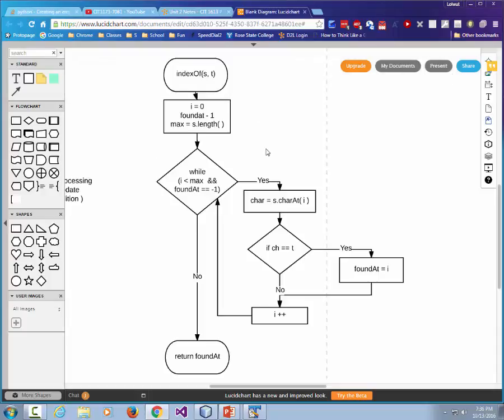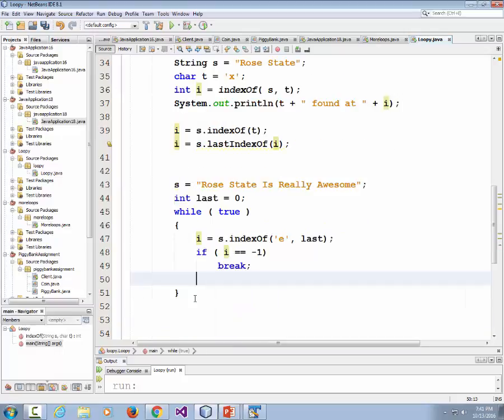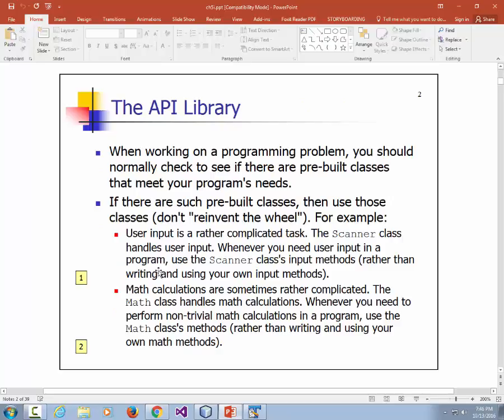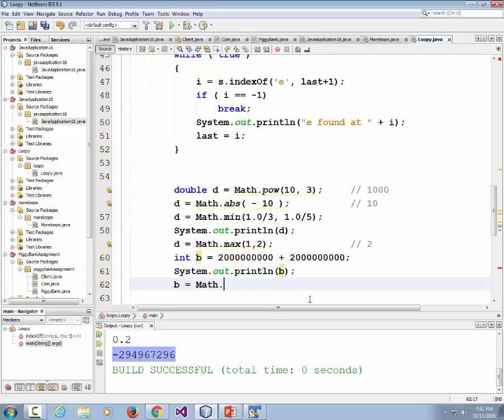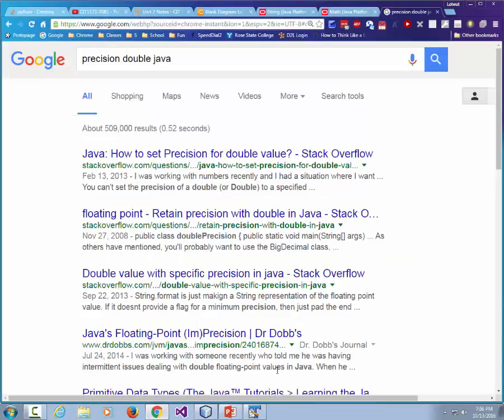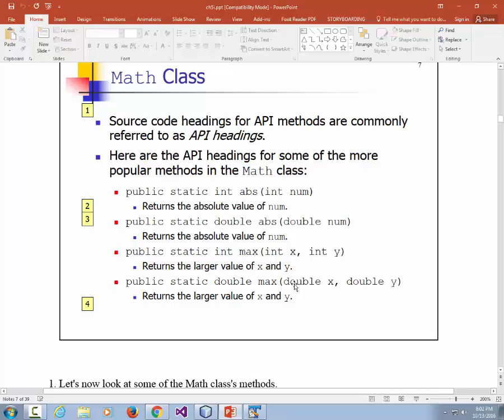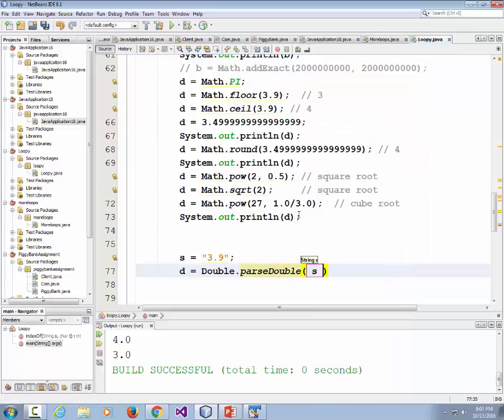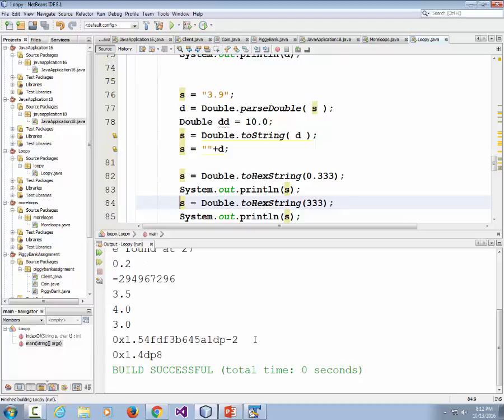Rose CIT 1613-7684 Oct 13 Notes - IndexOf Loop, Math API